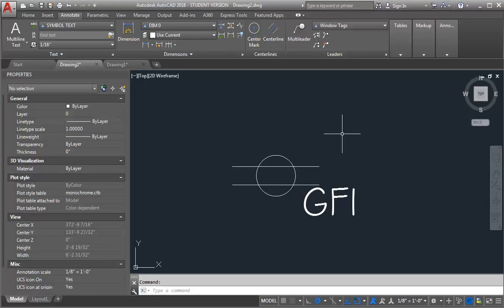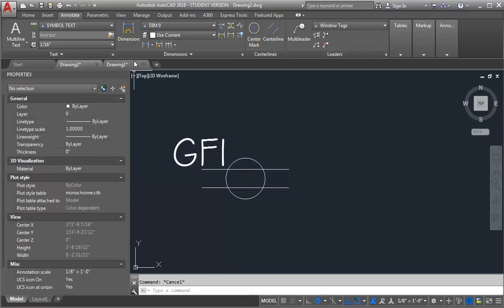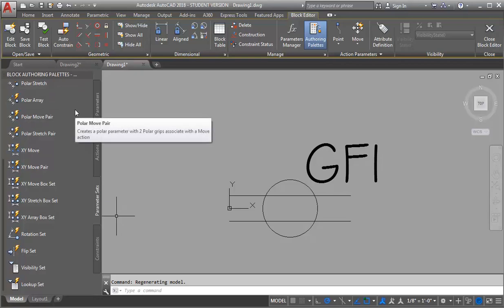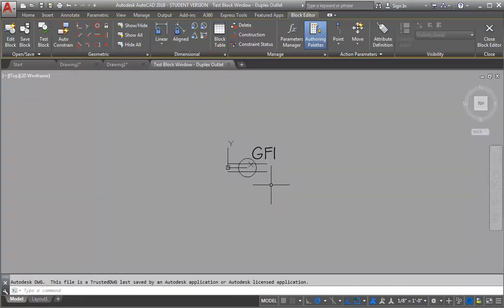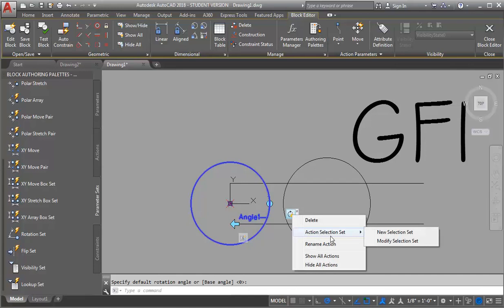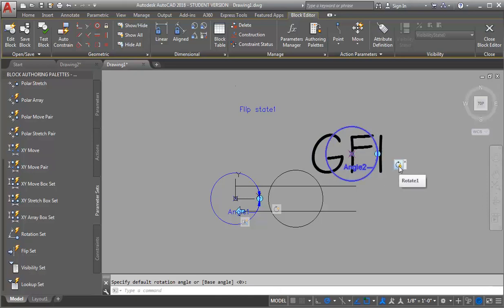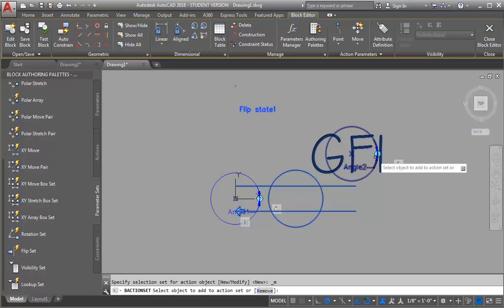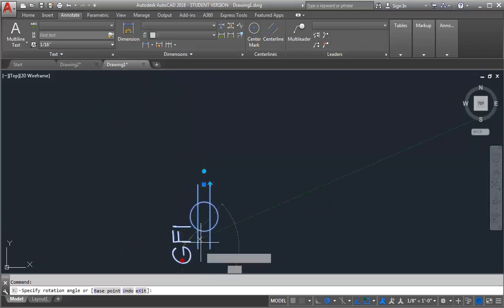Adding actions to an outlet block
This demo shows how to add a flip and rotate action to a GFI outlet block to easily change the orientation